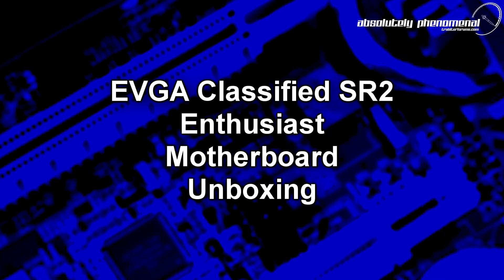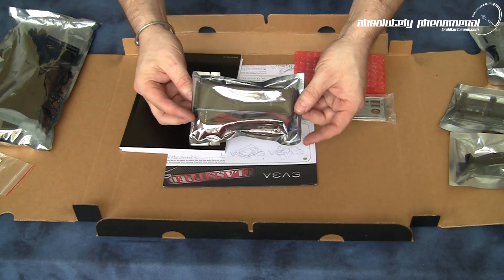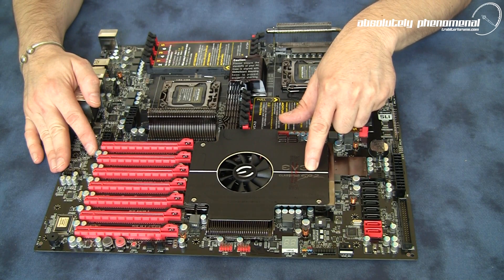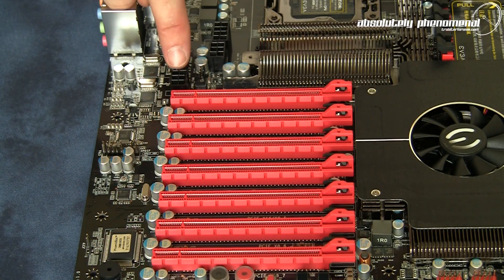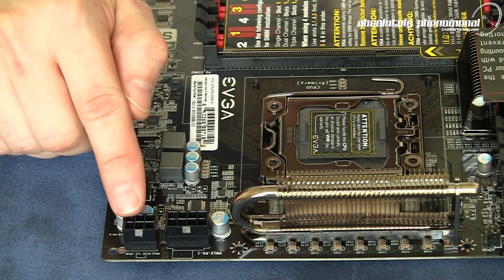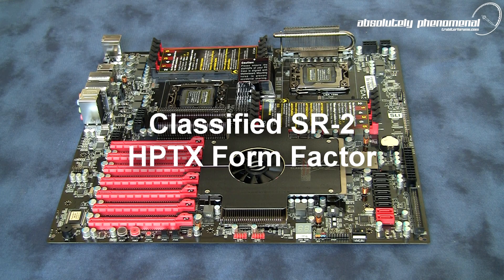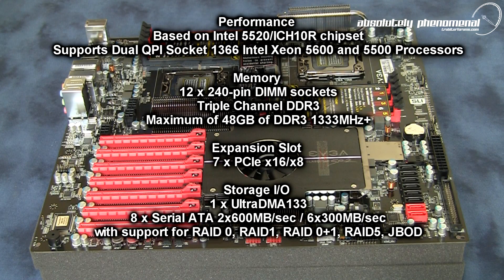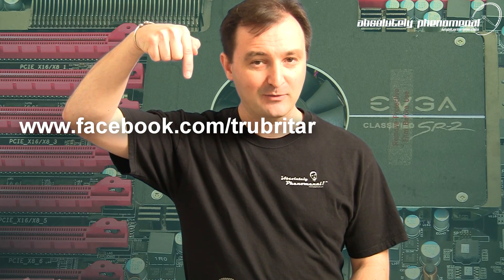EVGA Classified SR2 Enthusiasts Motherboard (Unboxing)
EVGA is proud to present the EVGA Classified SR-2, the absolute ultimate for the extreme user. It takes everything that made the X58 Classified 4-way SLI motherboard great and doubled it up. Now you can experience the ultimate in overclocked multithreaded performance by way of Dual 1366 sockets which allow for hyper-threaded Intel Xeon CPU's to be combined together for massive amounts of workload to be spread across a multitude of processing threads.